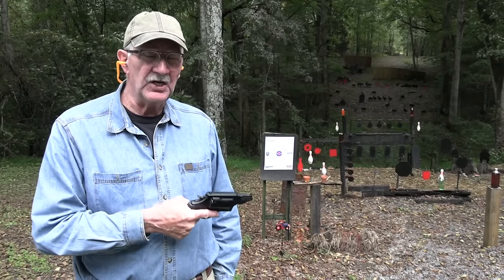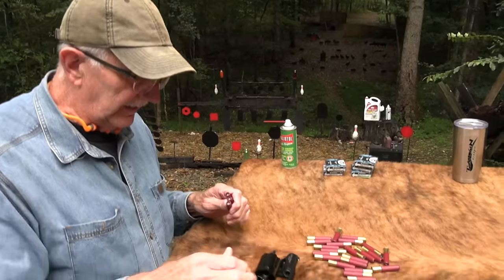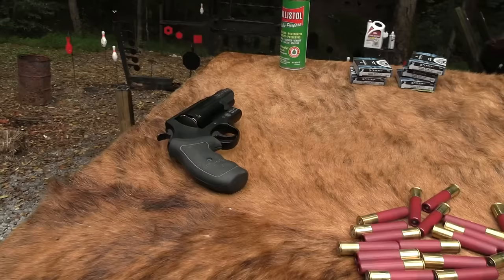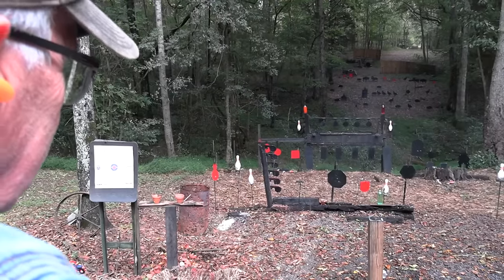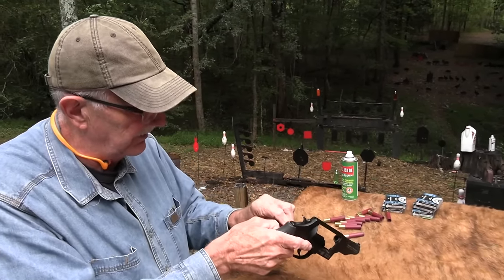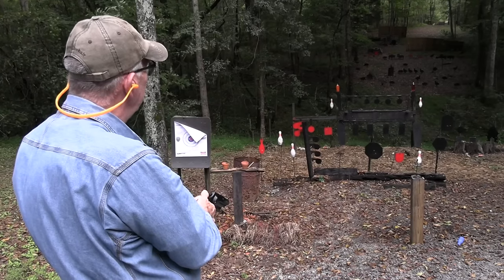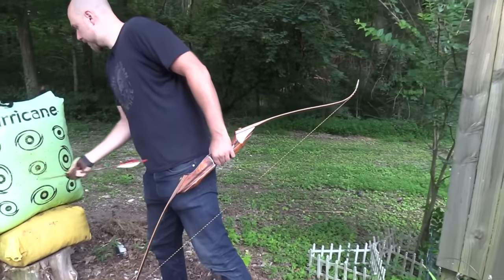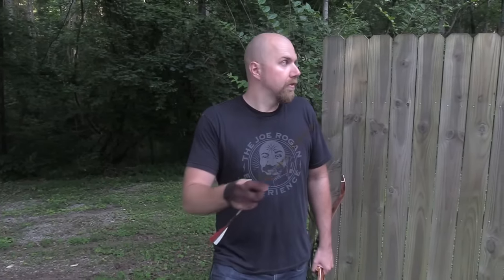S&W Governor Slugfest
What! A "SLUGFEST" with a handgun? Yep, the Smith & Wesson Governor revolver, which will chamber .45 Colt, .45ACP, .410 shotgun shells, etc.